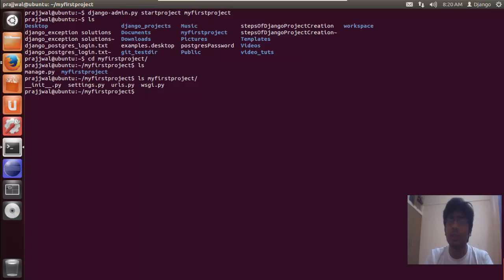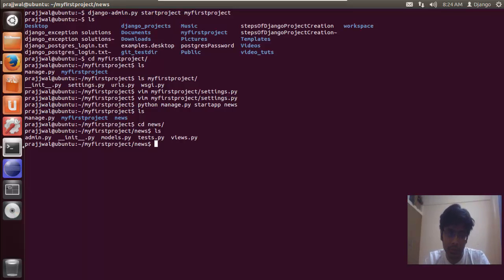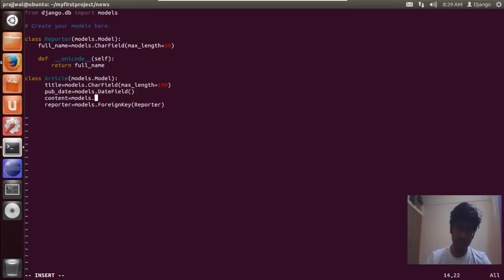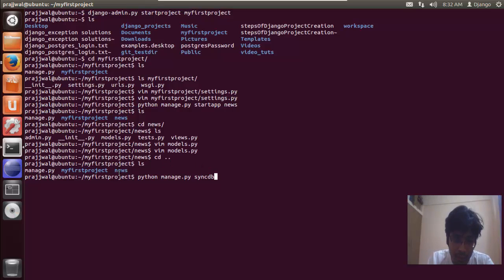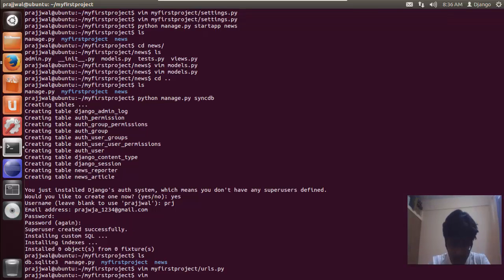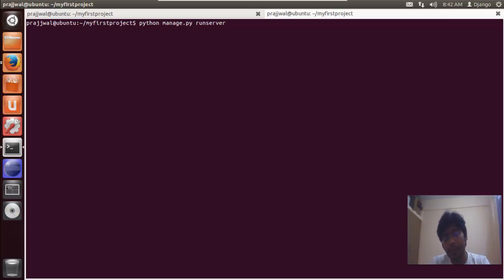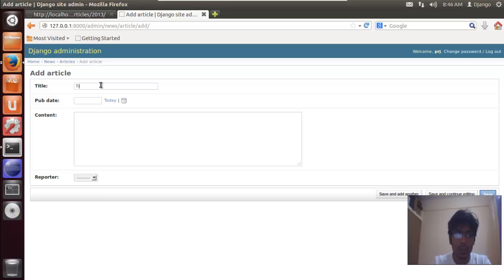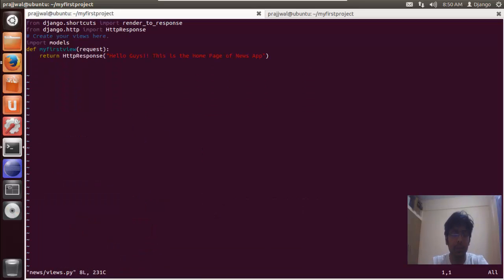Django 1.6 Video Tutorial of Django Official Documentation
Hi,
I have tried to create a simple News App in Django which is given in the official Documentation site of Django 1.6
It has 2 models : Reporter and Article.
What you will find in this video:
1. How to start a project In Django 1.6
2. How to create an App.(django-admin.py startproject project name) In Django 1.6
3 How to include an app into a project  (python manage.py startapp ap_name) In Django 1.6
4. How to create database for the models of the app using "syncdb" In Django 1.6
5. How to redirect a URL to a view and display your content.(urls.py) In Django 1.6
6. How to Access the Django Admin Panel In Django 1.6.
7.  How to add posts using Admin Panel In Django 1.6
I will be useing Django 1.6 and Python 2.7 throughout...
In the Next video I will show you how to display the content of an Article using Templates.